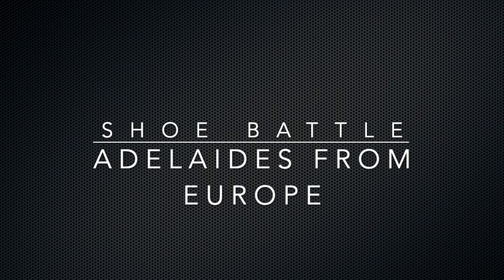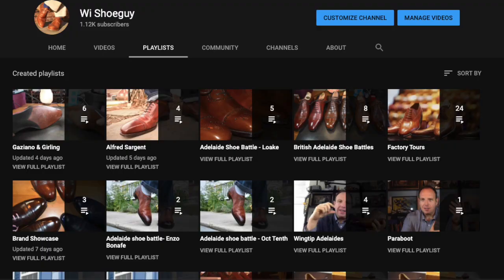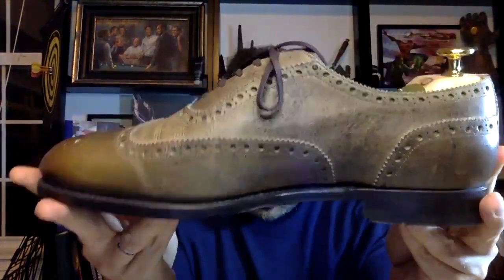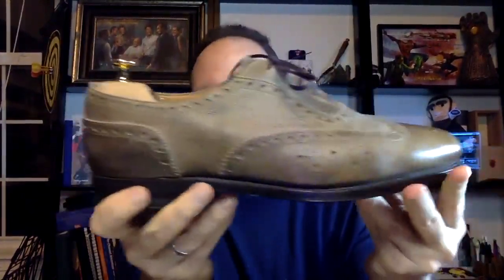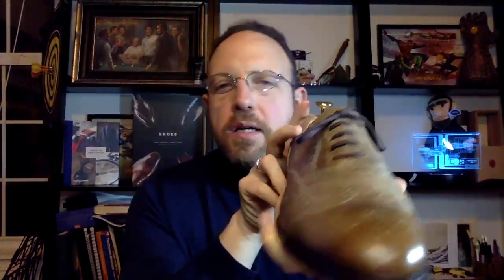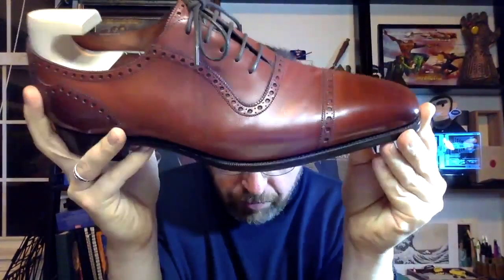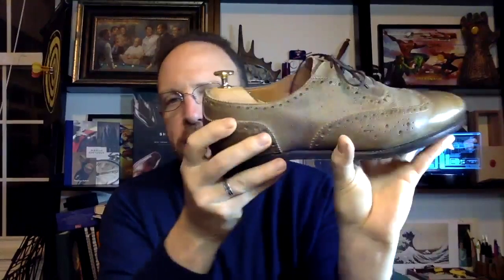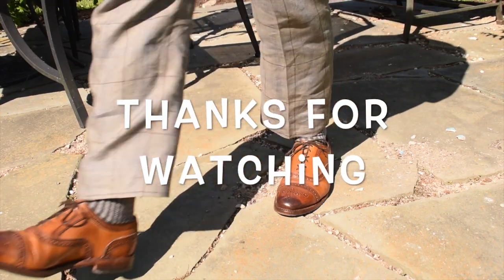Shoe Battle: Adelaides from Europe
Fugashin 9.5UK